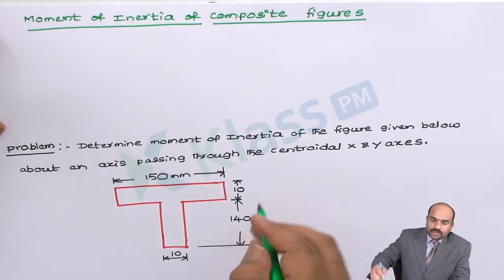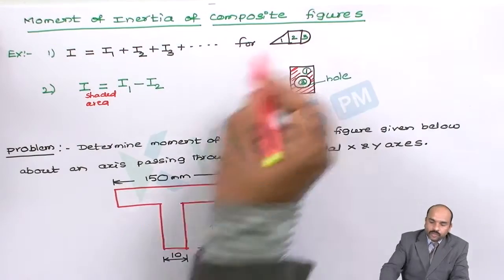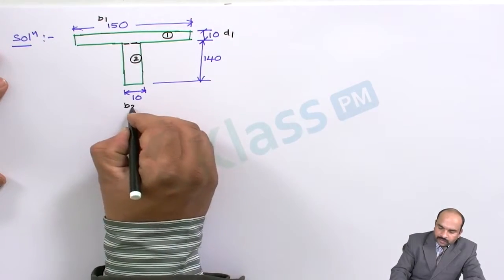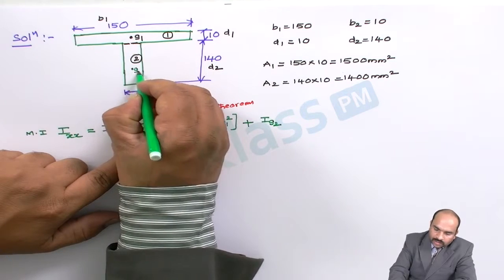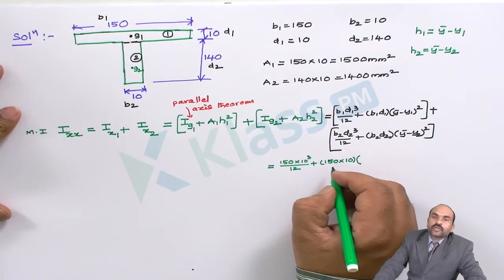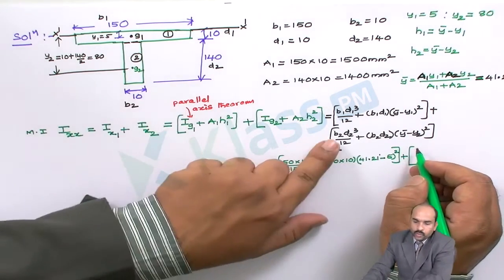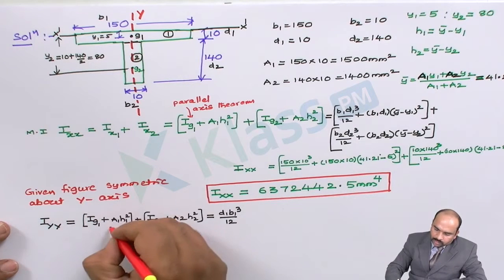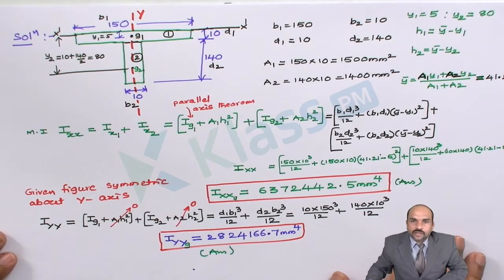Moment of Inertia of Composite Figure and its problem - Unit- 3 | Engineering Mechanics | BTech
Moment of  Inertia of Composite Figure and its problem in Engineering Mechanics